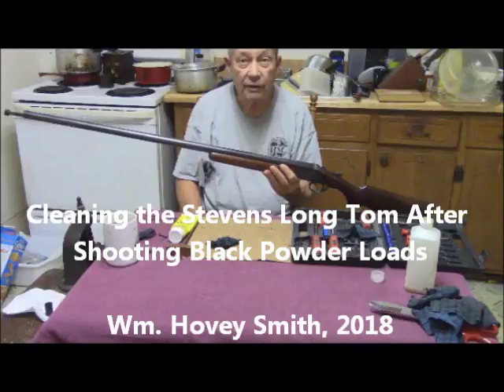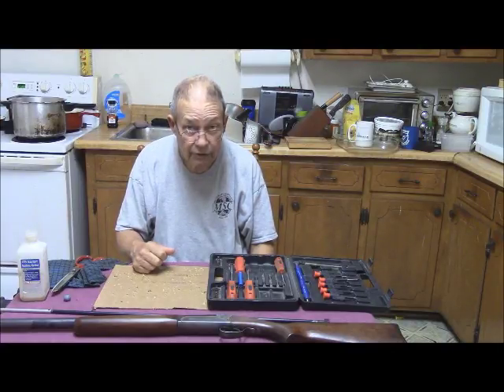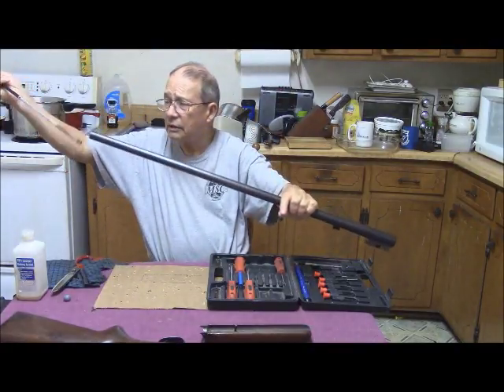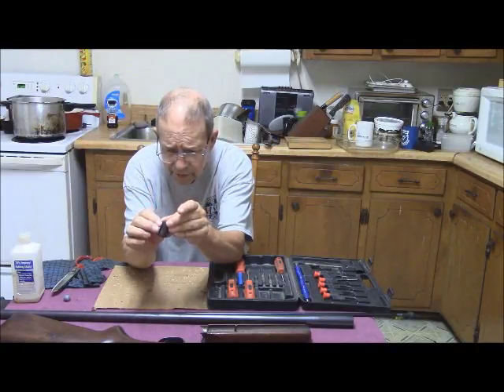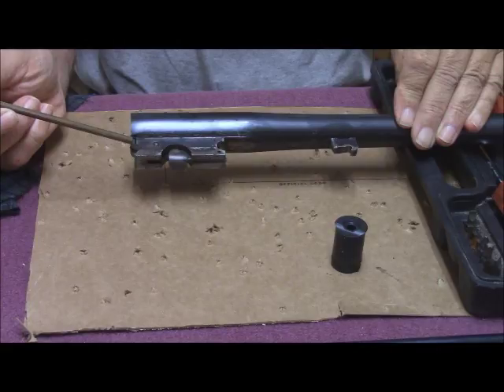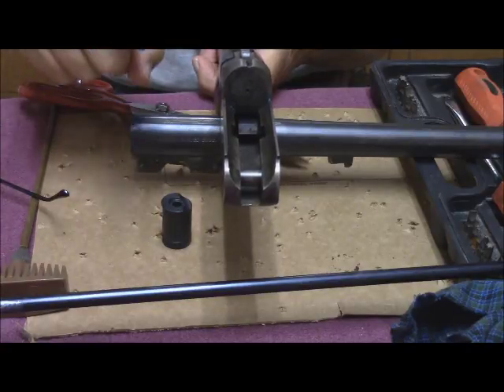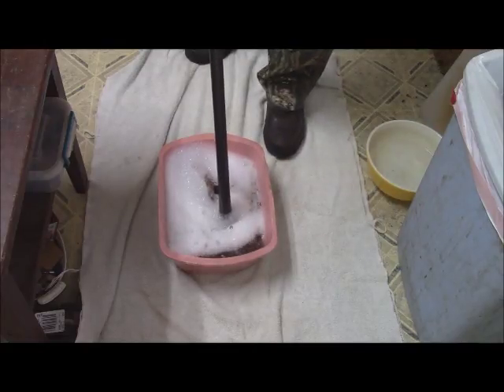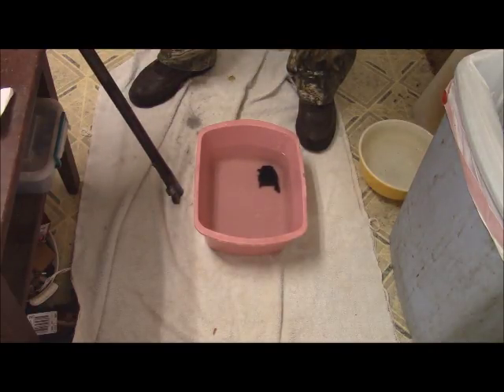Cleaning the Stevens Long Tom After Shooting Black Powder Loads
Cleaning a 12-gauge Stevens Model 94 shotgun after muzzleloading with black powder loads.